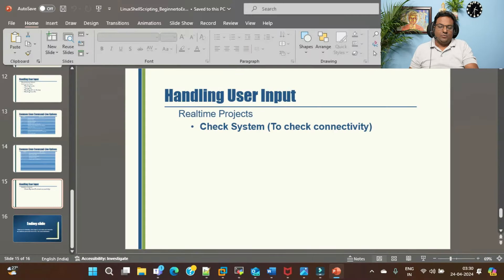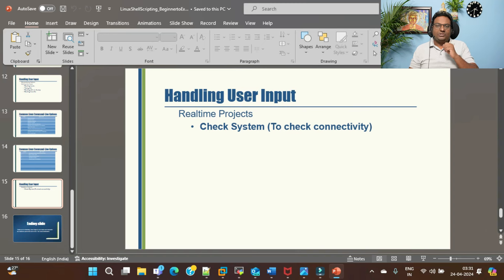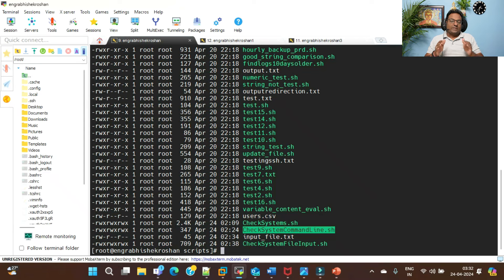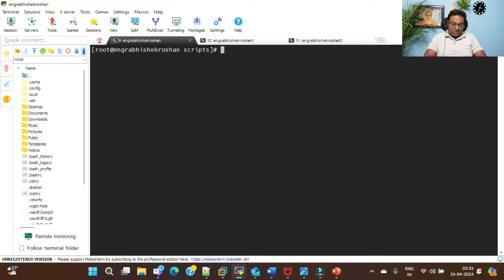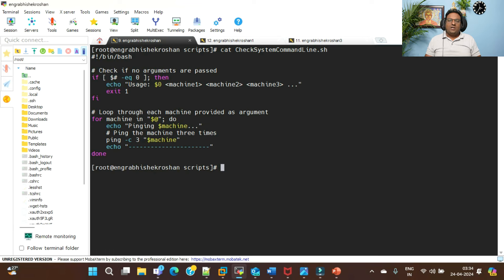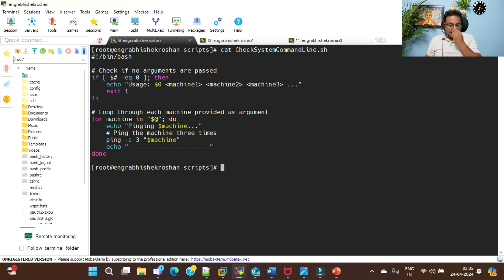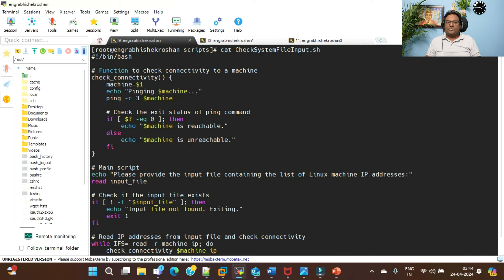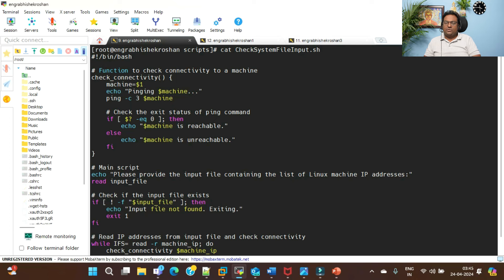Day 14 | Linux Bash Shell Script Realtime Project Check System Connectivity | Handling User Input 🔥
In this video I have explained Linux Shell Script Realtime Project for
How we can check the system connectivity to multiple Linux Machine/Server
By using Linux Bash Shell Script.